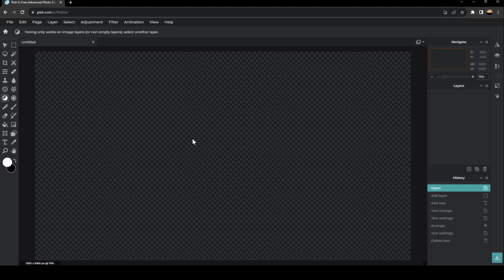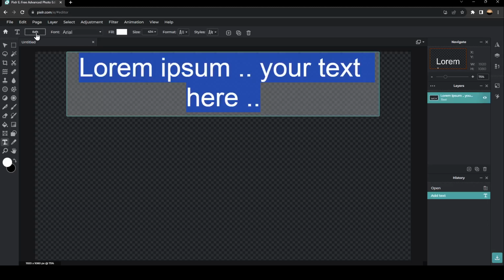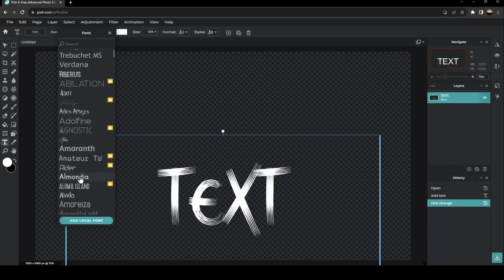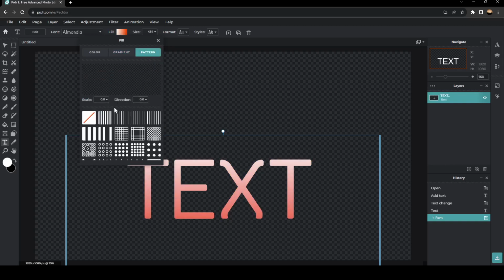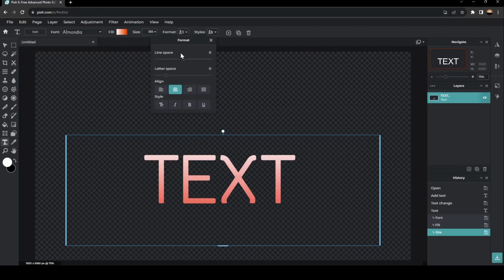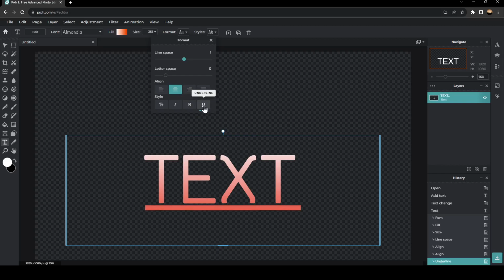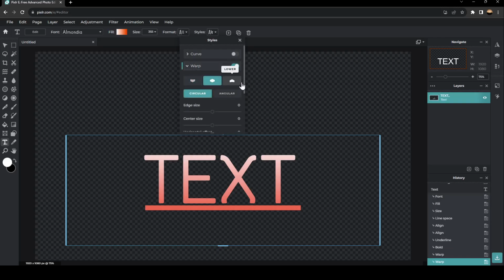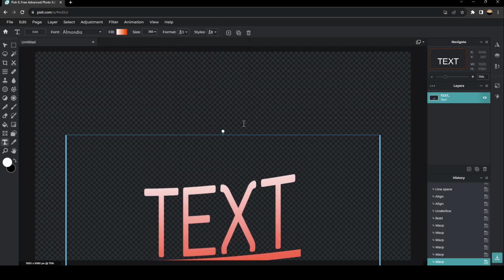How To Edit Text In Pixlr Tutorial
Today we talk about edit text in pixlr,pixlr tutorial,text effect,pixlr editing